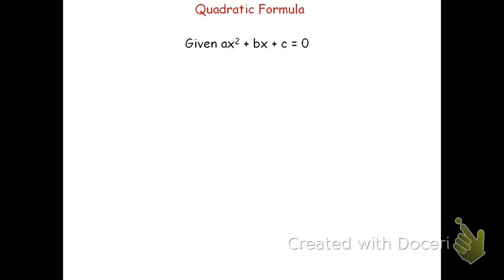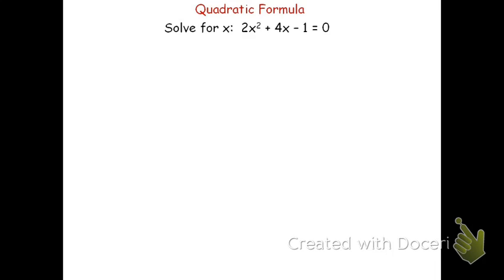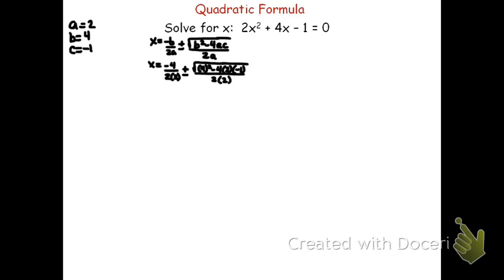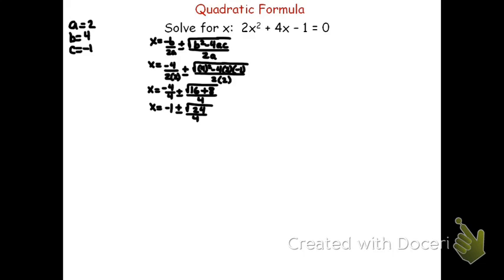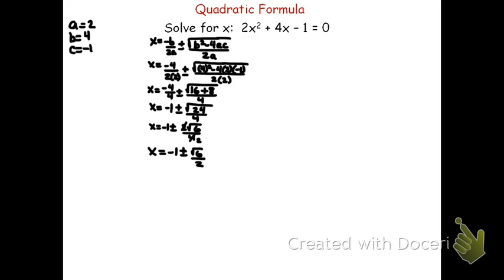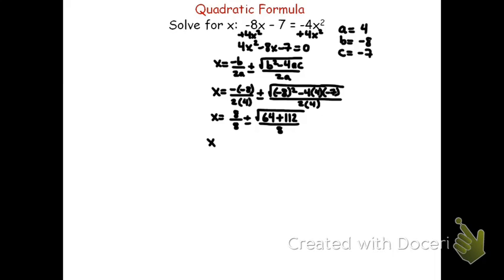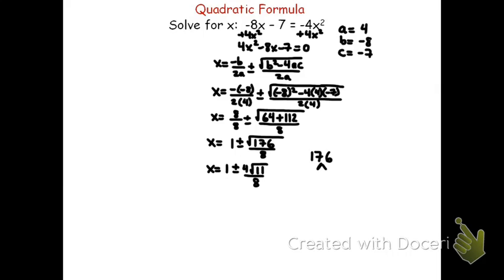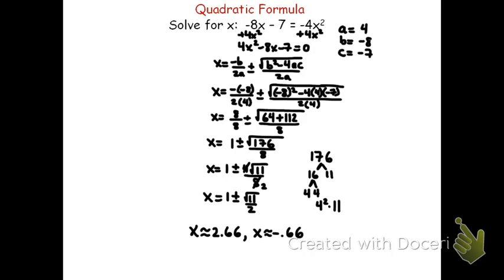Quadratic Formula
Using the Quadratic Formula to solve quadratic equations.